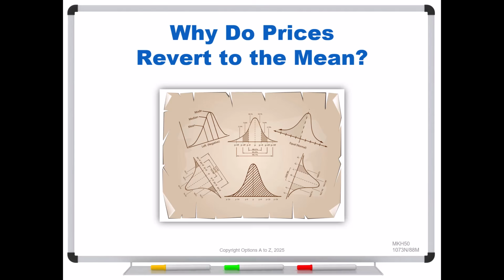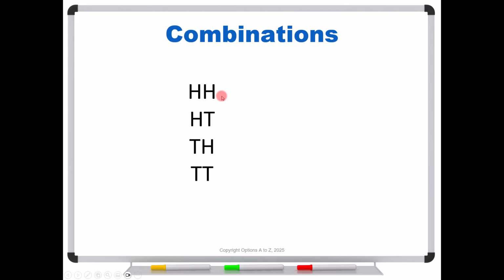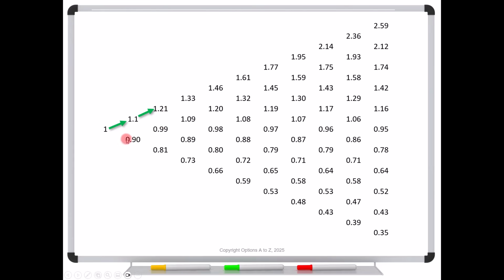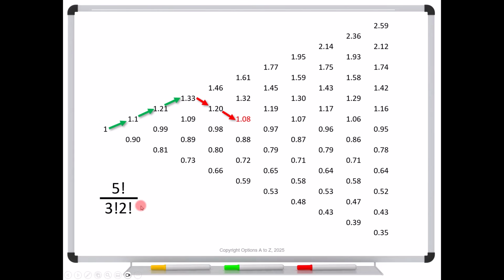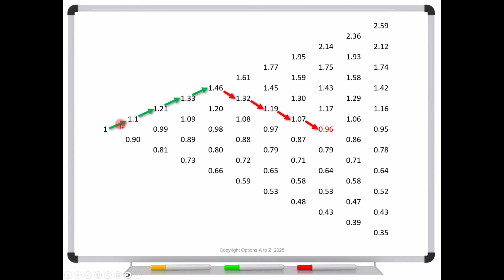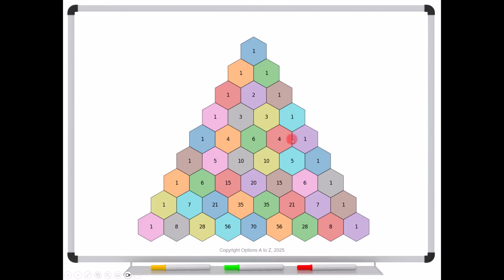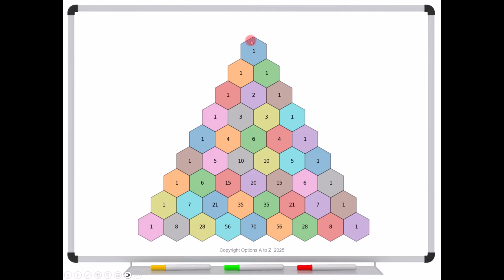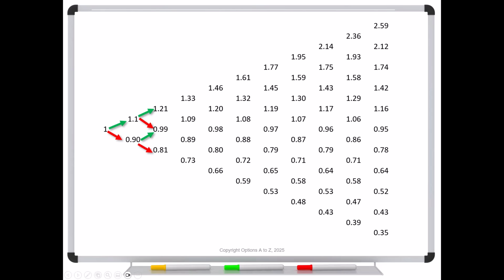Why Do Prices Revert to the Mean?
One of our traders asked for a video on why prices revert to the mean, or the averages. It may seem like a mysterious magnetic force, but the answer is fairly intuitive once you understand why.